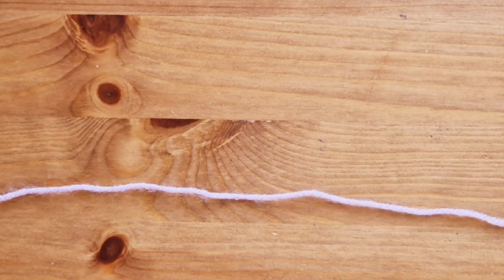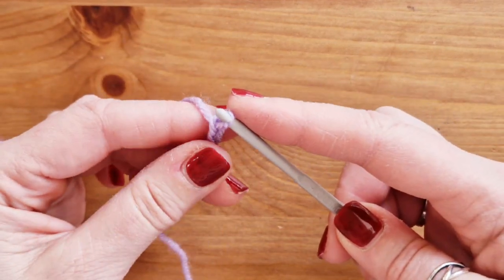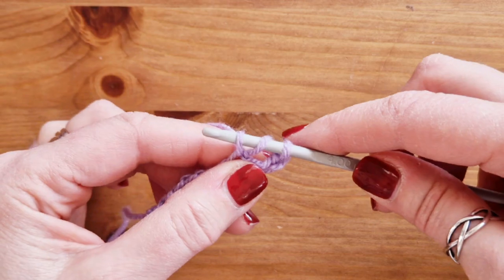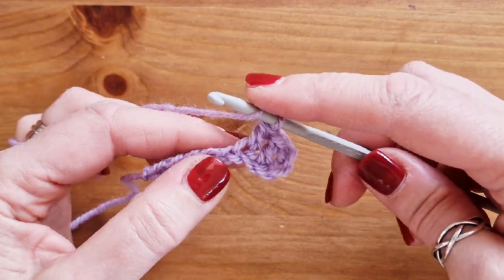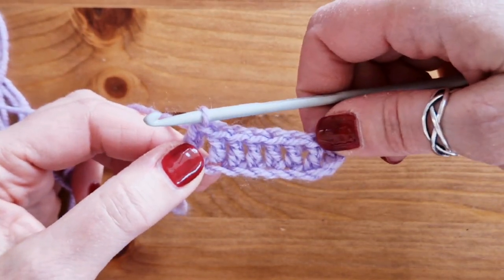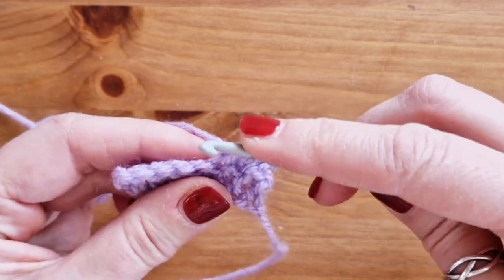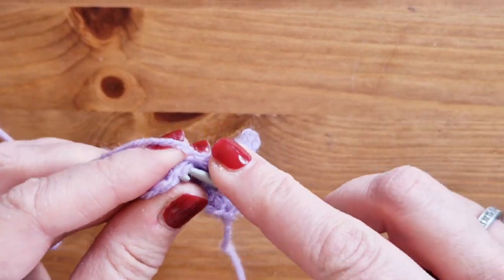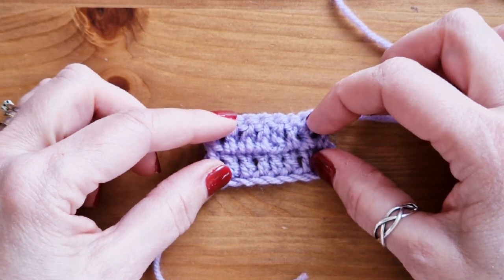How to double crochet. (In the UK this is called treble crochet).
A slow step by step tutorial for beginners to learn how to do the double crochet stitch. I have done this very slowly to make it easy, but just click pause if you need to catch up. You can even use this stitch to make a blanket.
Recommended:
Craft Books
Knitting Patterns
Knitting Needles
Crochet Hooks
Sewing Books
Wool / Yarn
Sewing Thread
Felting Books
Crochet Books
Handmade Labels
Vegan Recipes
Gluten Free Recipes
Dairy Free Recipes
Vegetarian Recipes
Soup Recipes
Bread Recipes
Cake Recipes
Diet Books
Cocktail Drink Recipes
Kitchen Aprons
Chefs Hat
Kitchen Knives
Cutlery Sets
Crockery Sets
Saucepan Sets
*The owner/creator of this Youtube site accepts no responsibilty for any injury, ill health, or allergic reaction caused by any action inspired by these videos. All responsibility lies with the viewer.